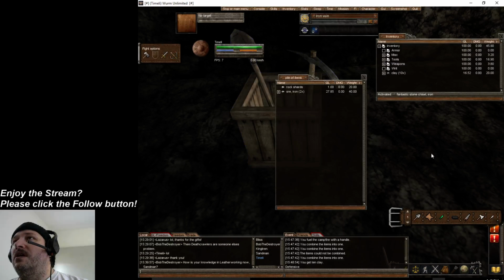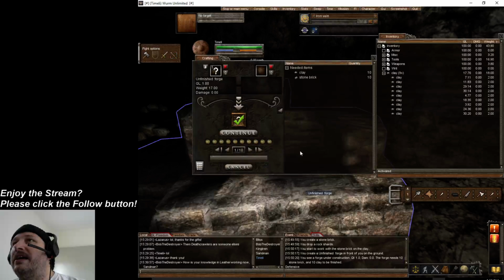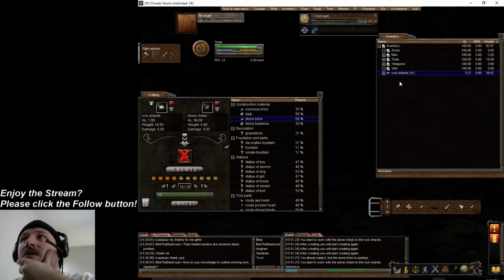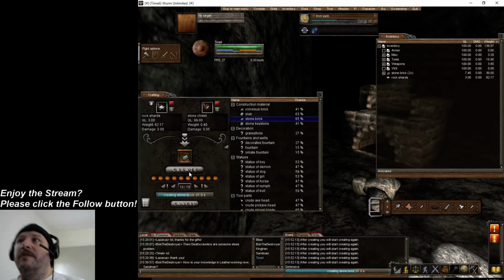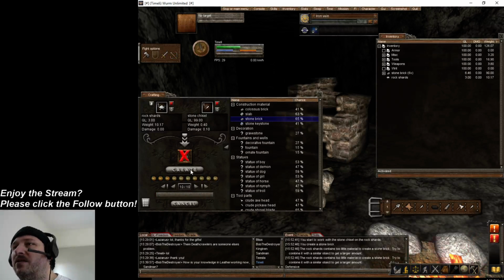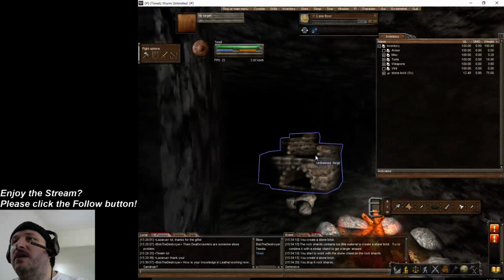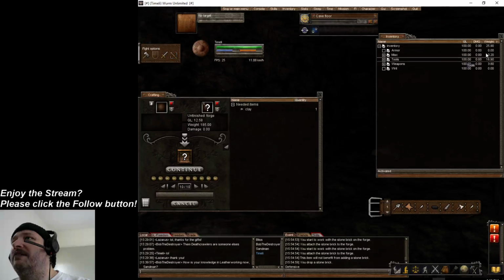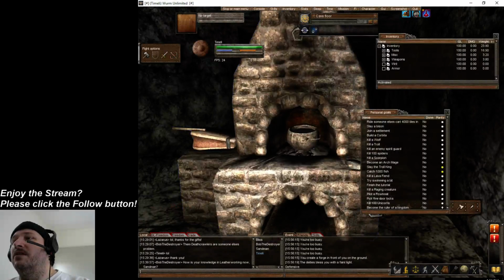How to make a Forge in wurm unlimited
Wurm Online and Wurm Unlimited Tutorial Guides

This is how to make a Forge!